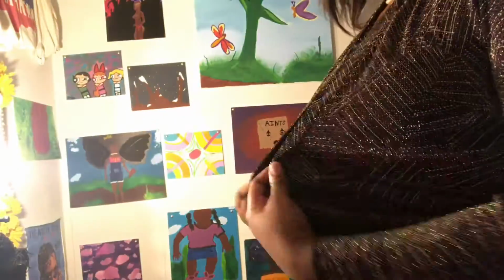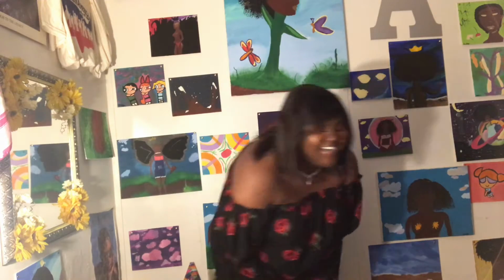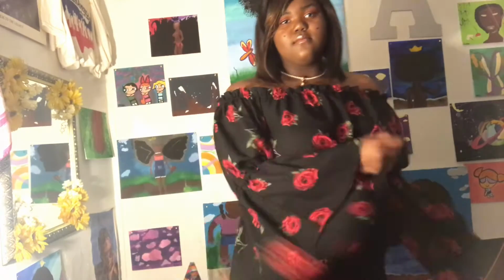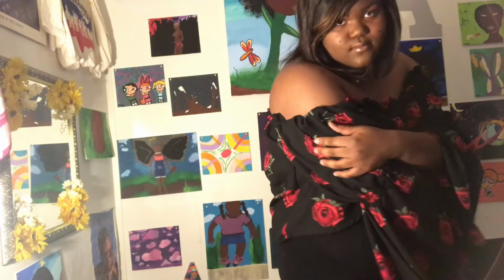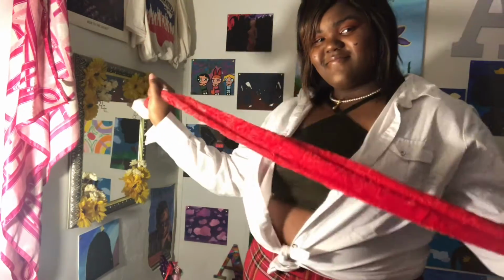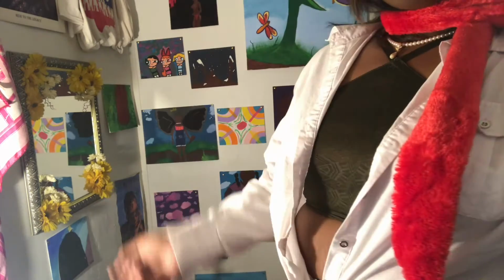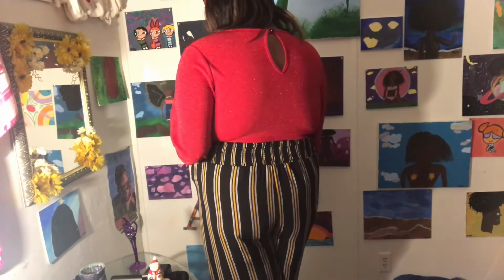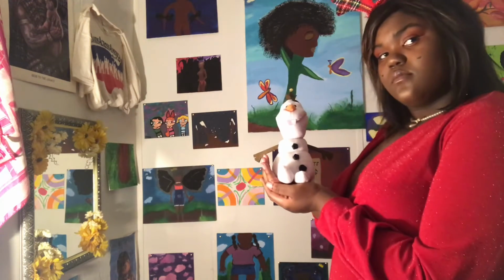Holiday look book ✨☃️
Merry Chrysler my beautiful little sunflowers 🌻 in today’s video I’m giving some holiday inspired looks ❄️⛄️🎄hope y’all enjoy 🥰Happy Holidays 🎊💕